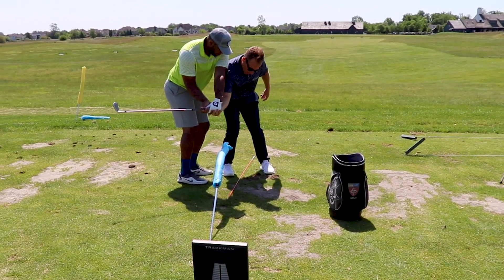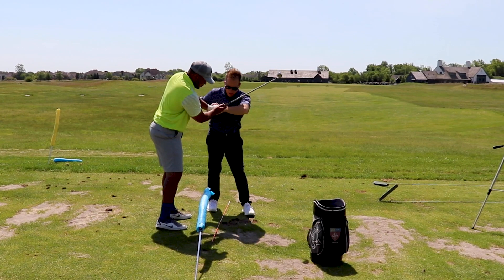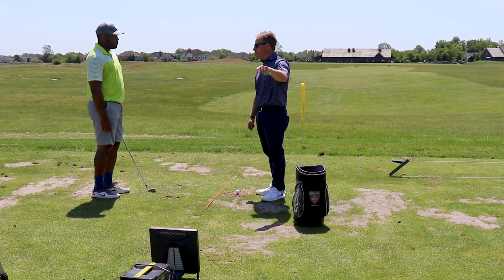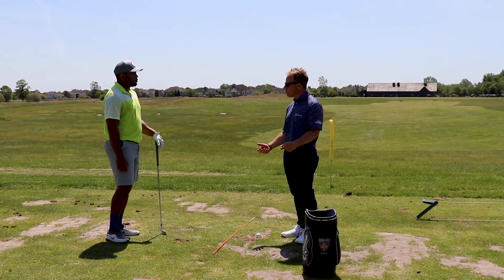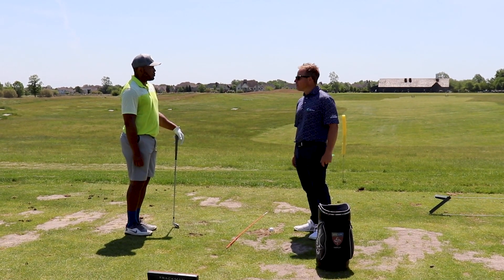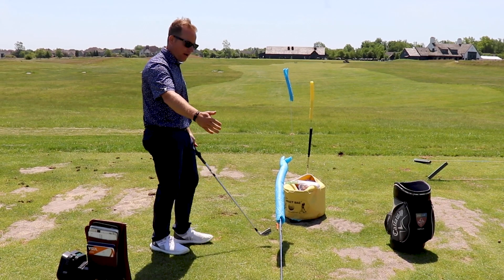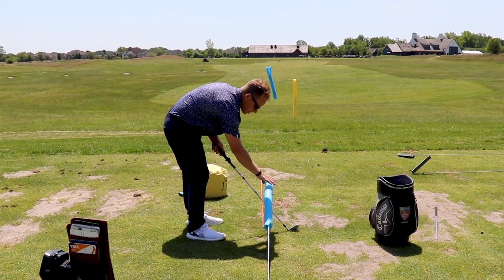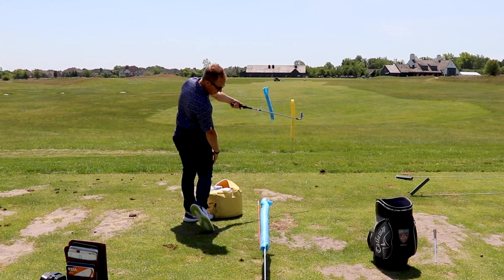You WILL Hit DRAWS After Watching This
Our student came in for a lesson and was hitting every single shot left in the first 5 minutes.  Within about 40 minutes, he was starting the golf ball out to the right and curving it back toward the target.

If you would like to learn how to do this, be sure to click the link above and sign up for The Golf Swing Master Plan!  It comes with a FREE Online Lesson and it's the only step by step plan out there created to help you build stock draws into your game!

🏌WHAT'S THE GOLF ROOM 🏌
The Golf Room is located in Dublin, Ohio and is THE ONE STOP SHOP FOR PLAYER DEVELOPMENT.  We understand that for you to perform your BEST, you need to strike the ball well, have a great short game, be physically capable to withstand an entire round and know how to use your mind on and off the course.  Without all of these facets practiced (with purpose) it's almost impossible for you to become your absolute 100% BEST.  That's why I, Kyle Morris, opened The Golf Room.  So me and my team could help you BECOME YOUR BEST providing you with instruction on The Skill, Body & Mind.